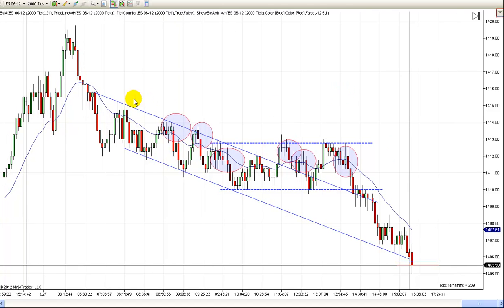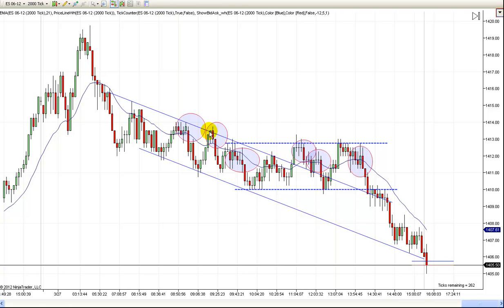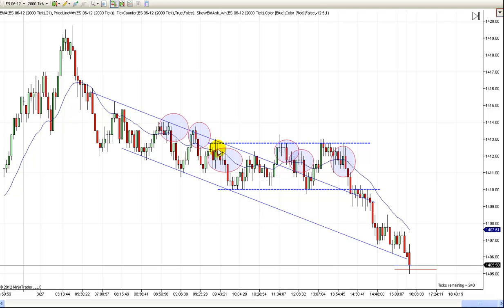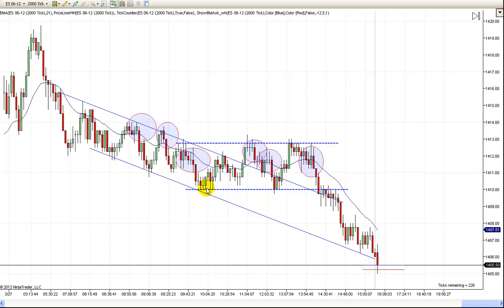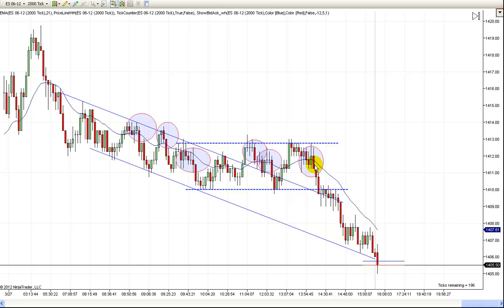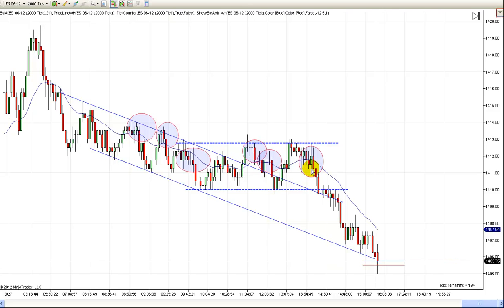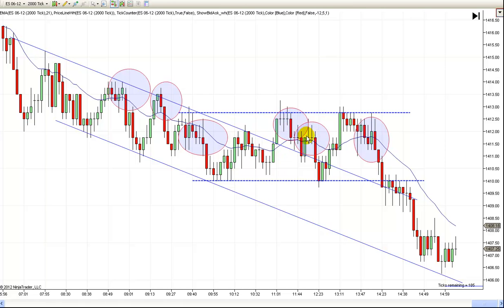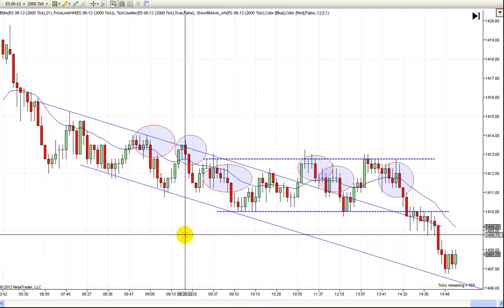Price Action Chart Lesson for 3-27-12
This is our price action chart lesson for Tuesday 3-27-12.  Futures, stocks and forex trading contains substantial risk and is not for every investor. An investor could potentially lose all or more than their initial investment. Risk capital is money that can be lost without jeopardizing ones’ financial security or life style. Only risk capital should be used for trading and only those with sufficient risk capital should consider trading. Past performance is not necessarily indicative of future results. Our full risk disclosure can be found